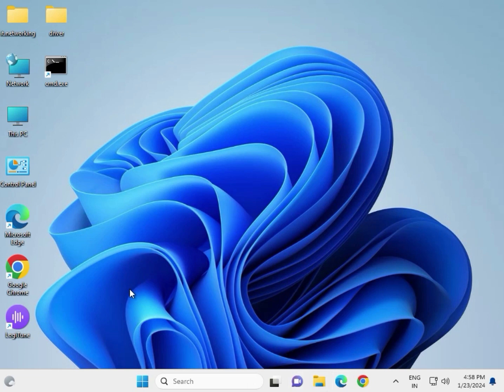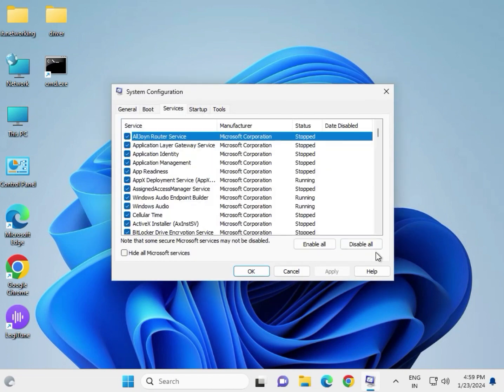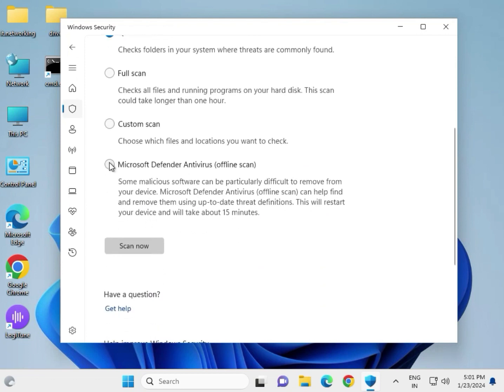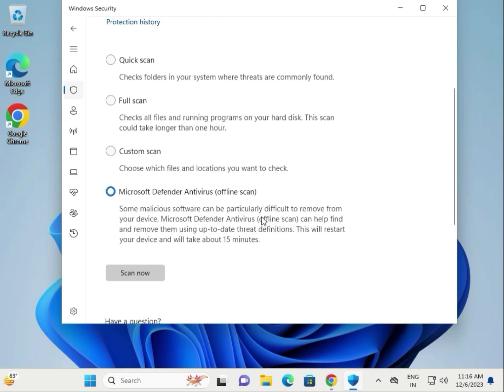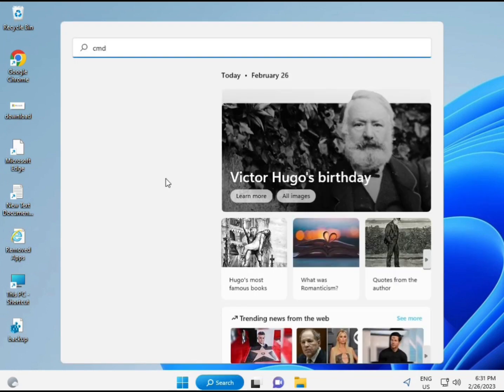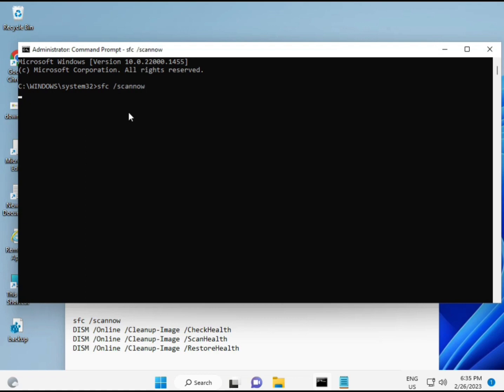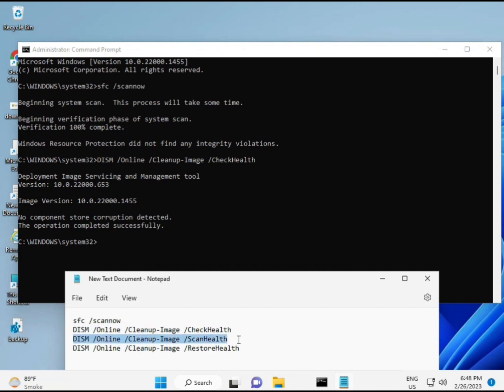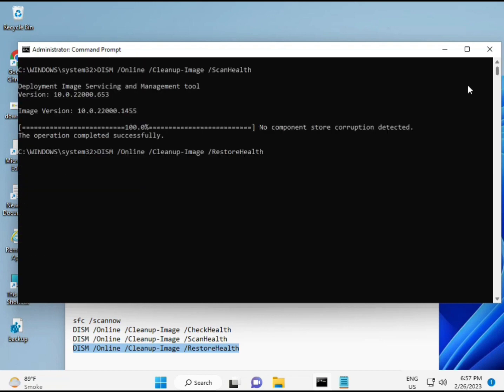HOW TO Fix 0xc0000420 BSOD Blue Screen Error in Windows 10 or 11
sfc /scannow